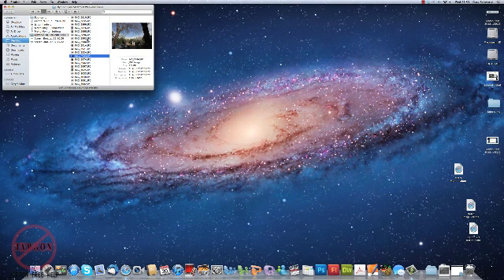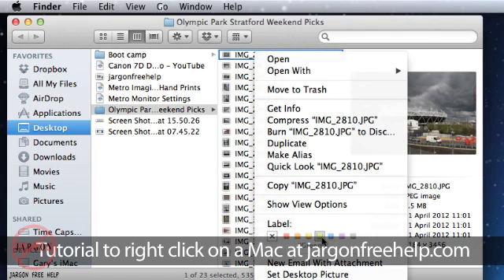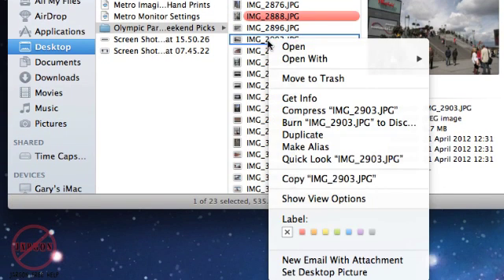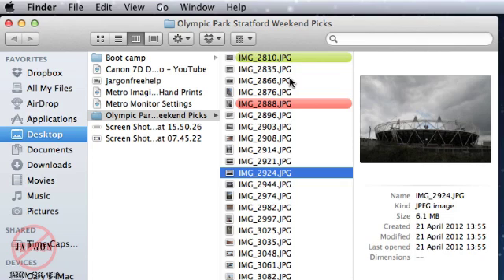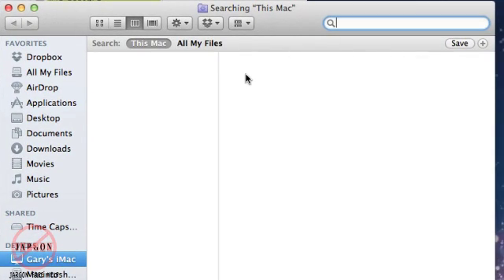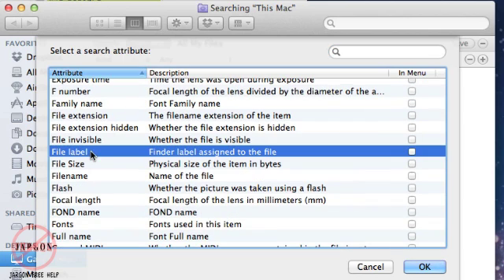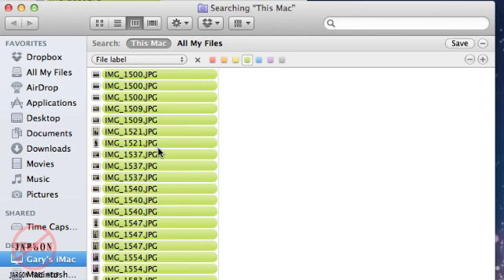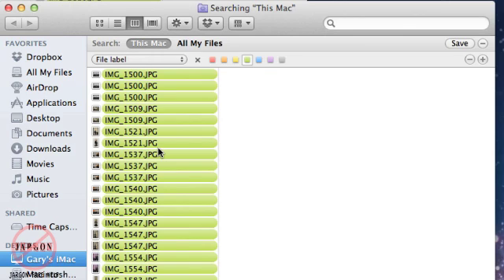Color Coding Files and Folders on a Mac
There is a great feature on an Apple Mac that allows you to color code files and folders. This allows you to see them easily and you can also search for files with particular color labels. This is great for looking through photos to see whicj ones you've marked good and bad, documents can be marked with a status which is useful for project management. uses colour labels and searches based on the colour. (PS. Sorry for using the two spellings of color/colour but many of you watch from the UK and USA).